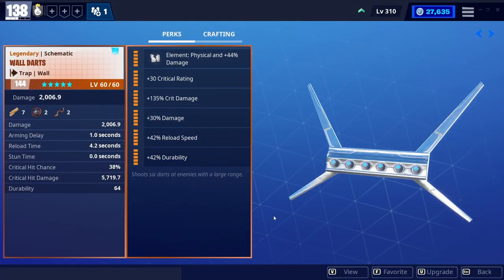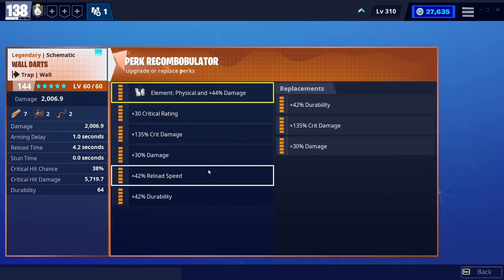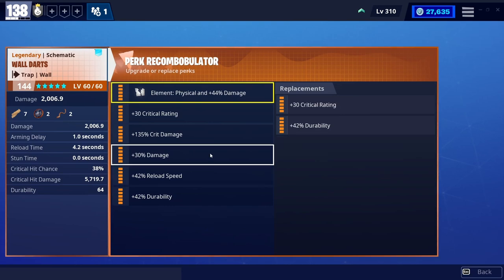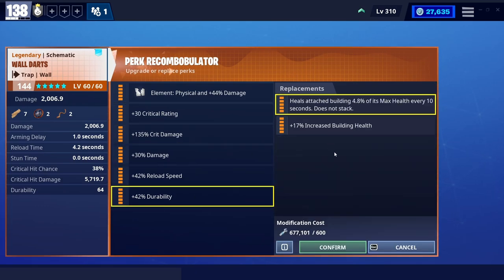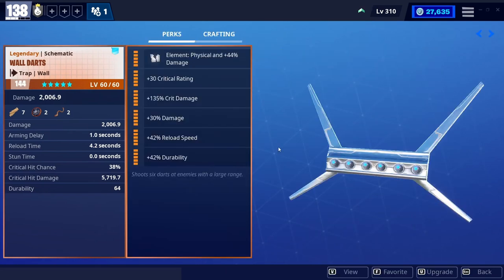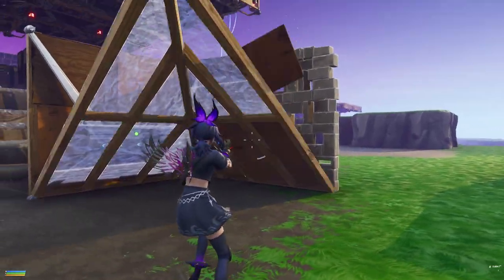IS This the Best Trap in Fortnite STW?🤔Let's See!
Creator Code: LARSIS

🎫 How to increase your BUILDING HEALTH🪫🔋🤔for Endurance💀SSDS🛡️and More!

use code: LARSIS in the item shop.